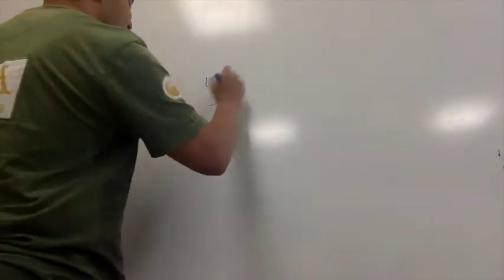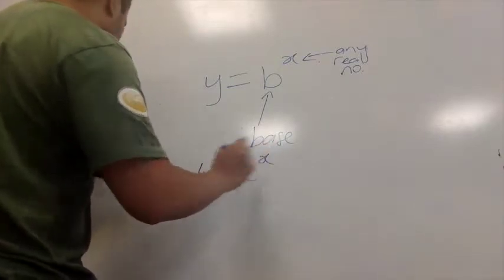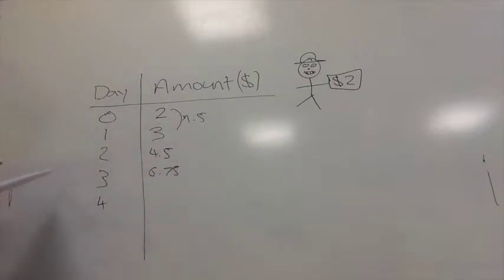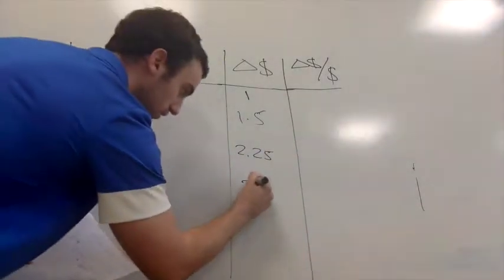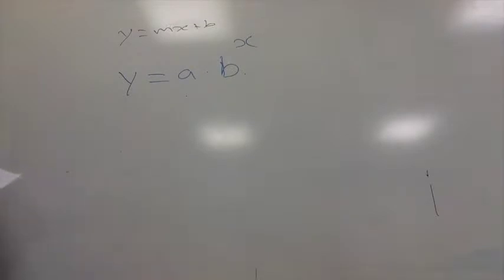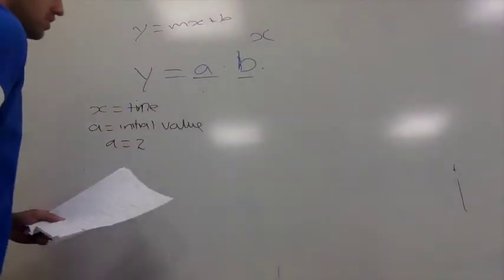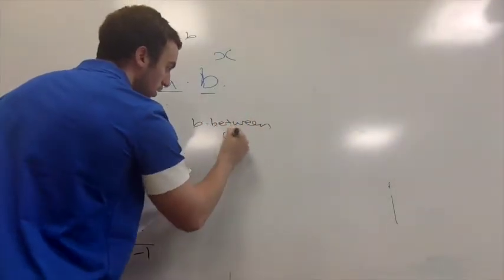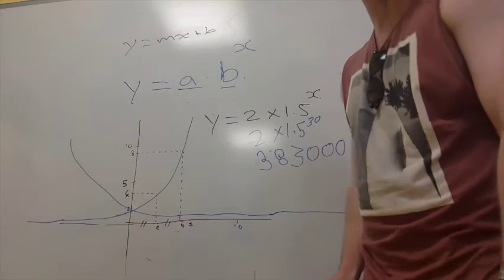Math130 vodcast group 22 exponential functions